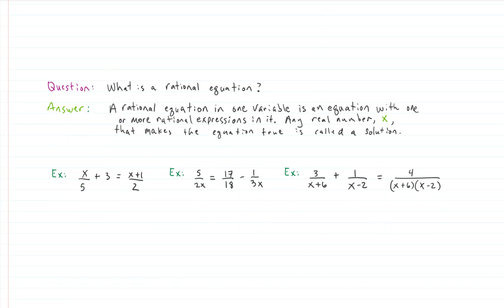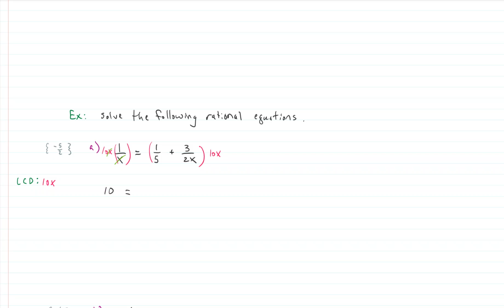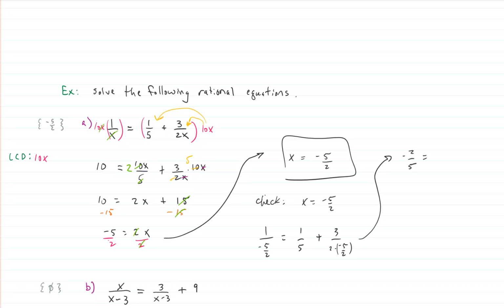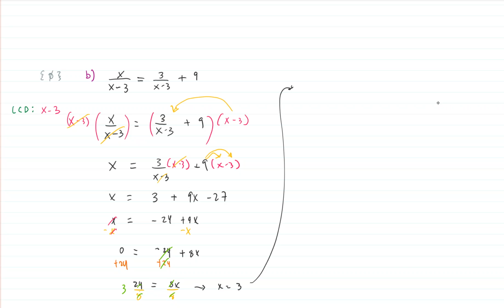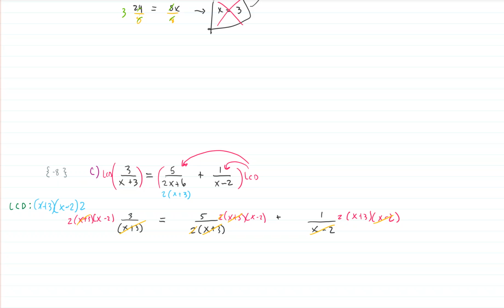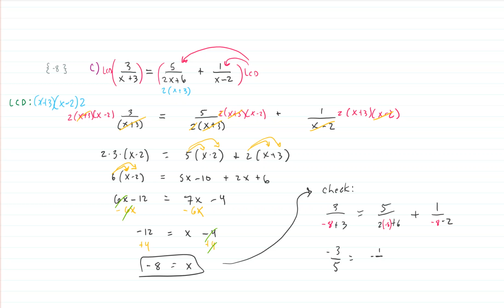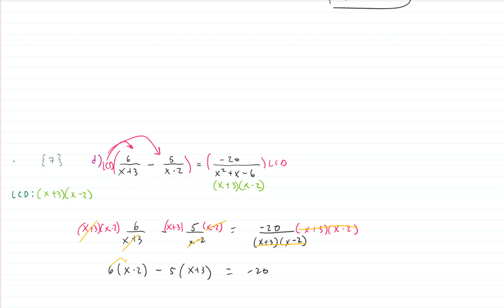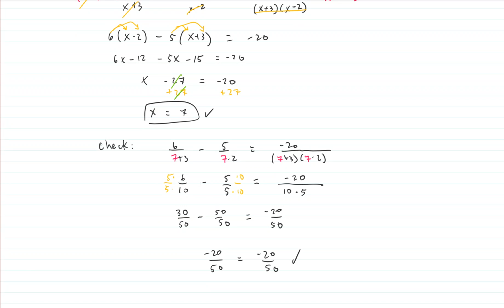Algebra: What is a Rational Equation and How do you Solve it?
This video defines a rational equation and shows how to solve it.

VIDEO PRODUCTION DETAILS:
Editing Software: Snagit 13 video editor
Screen Capture Software: Snagit 13
Whiteboard Software: MS OneNote
Surface Book Stylus: MS Surface Pen
Mic: Built in Mic on MS Surface Book 2
iPad: iPad Pro (12.9-inch) (3rd generation)